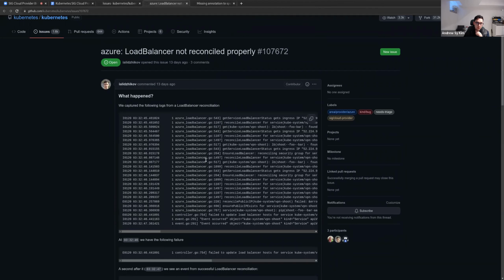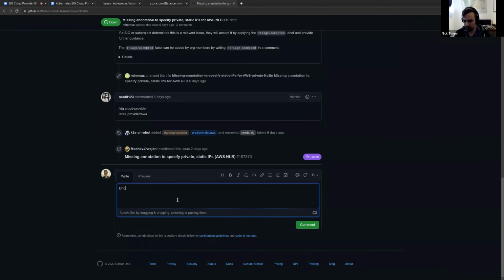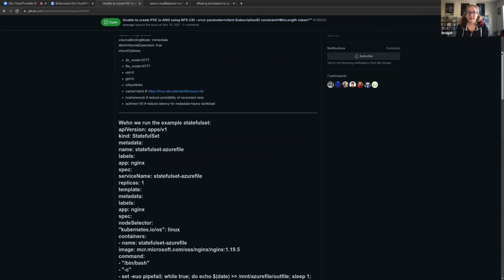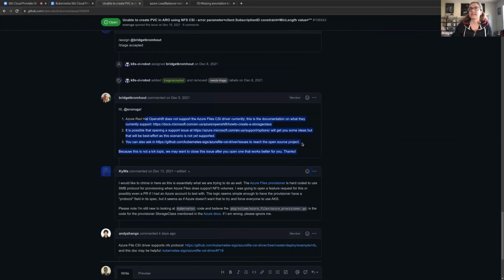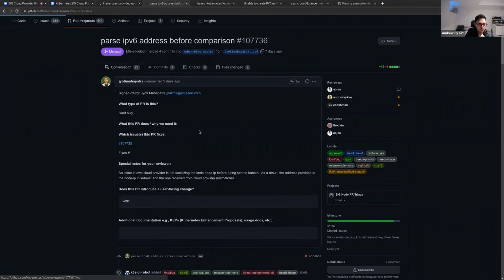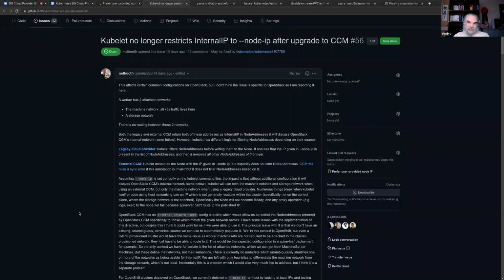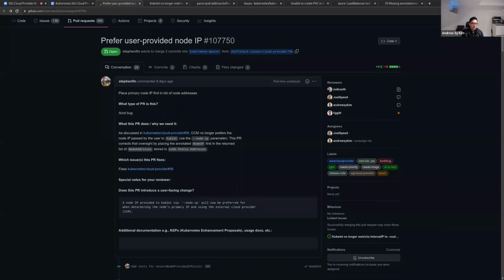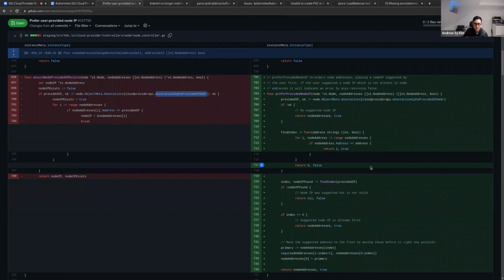SIG Cloud Provider 2022-02-02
Add Approver/reviewers, pull requests, new meeting time, and more.